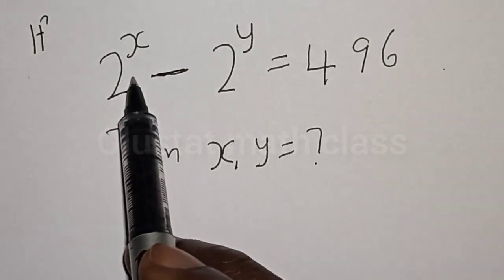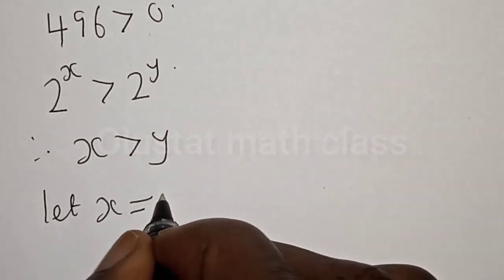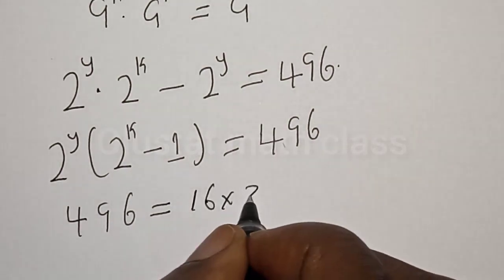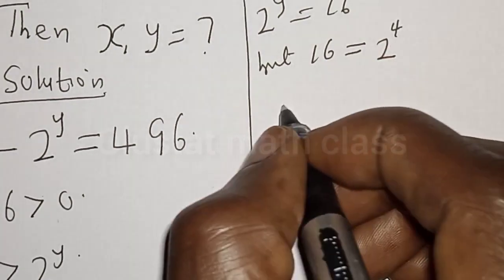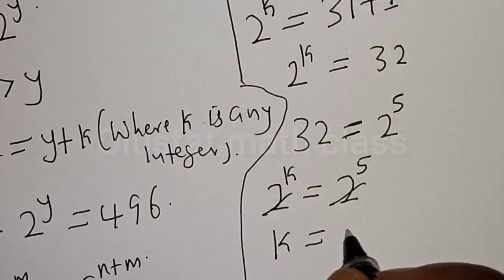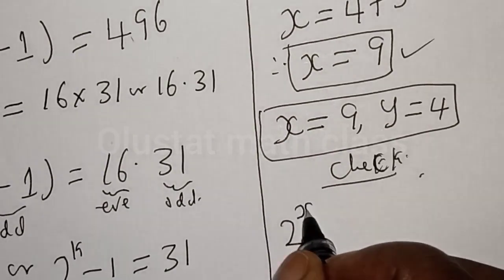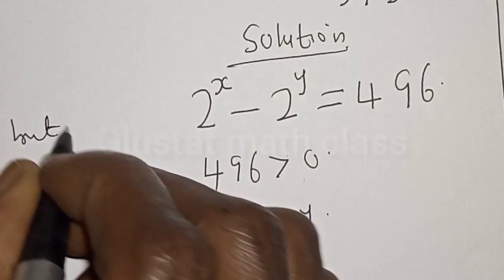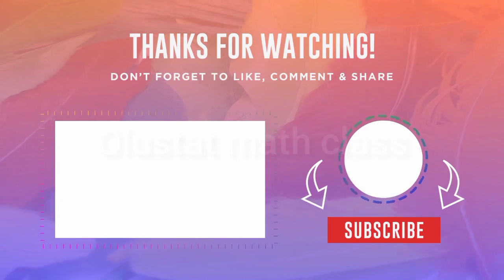A Beautiful Math Olympiad Question 2^x-2^y=496 | You Should Know This Cool Trick...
How to Solve for X and How to solve for Y in This Math Olympiad Problem,